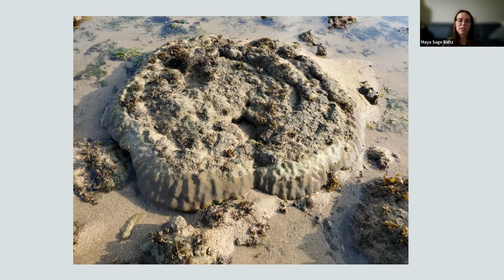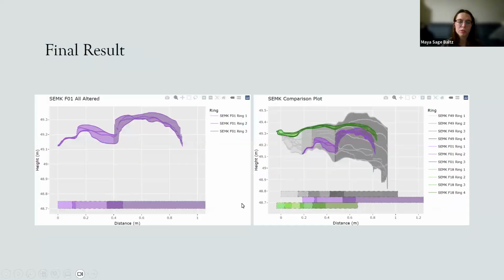Maya B Elevator Pitch